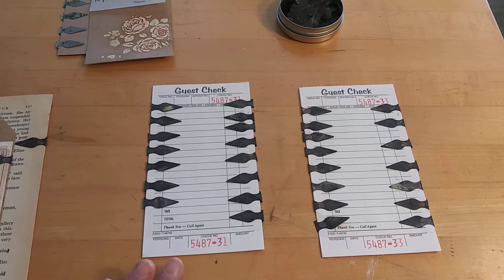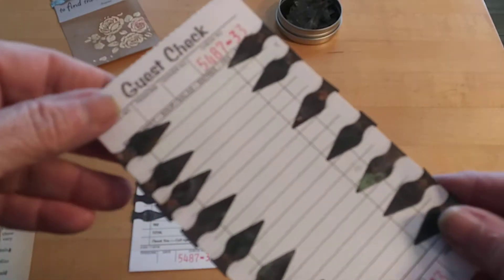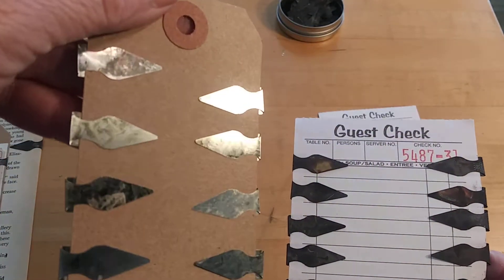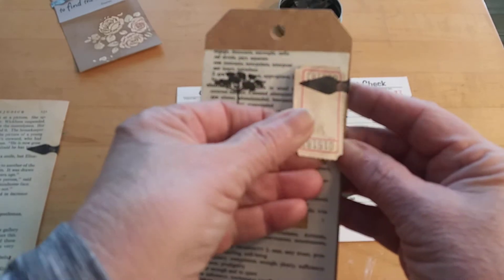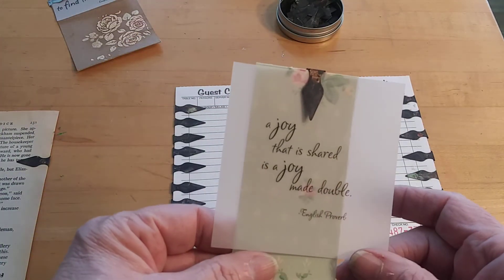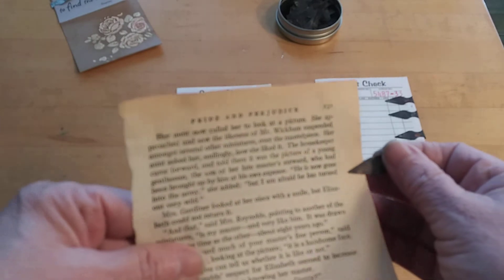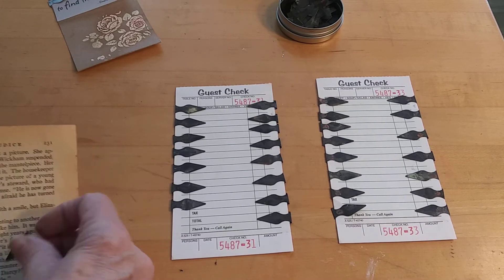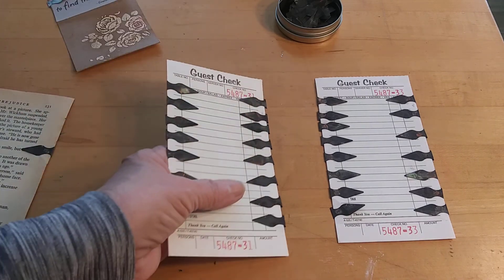New Tarnished Book Darts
I was able to find a book darts that I could tarnish better. They are just a different type of paperclip.  Used traditionally to highlight a passage in a book or a verse in your Bible.  These darker book darts are the ones I will be selling in my etsy shop RustPaperScissors.

Please leave me a comment or if you have a question.

Thank you, Kathy.